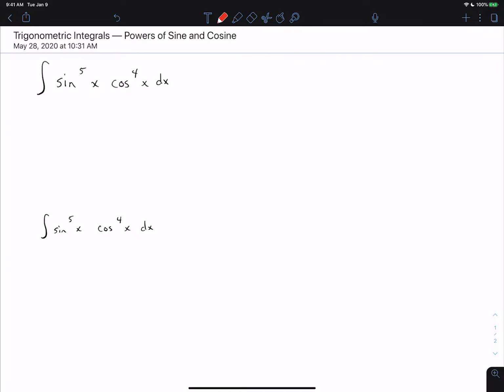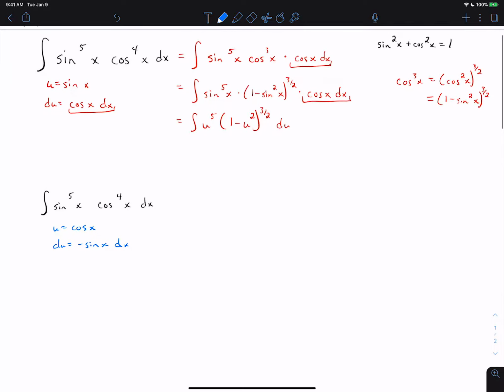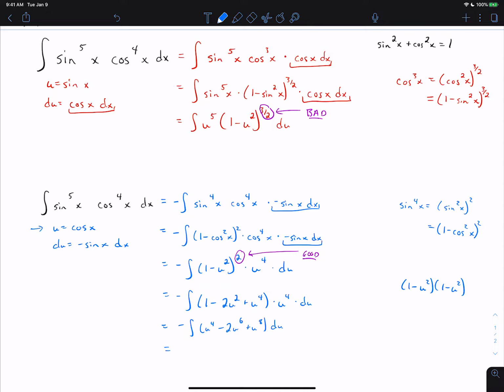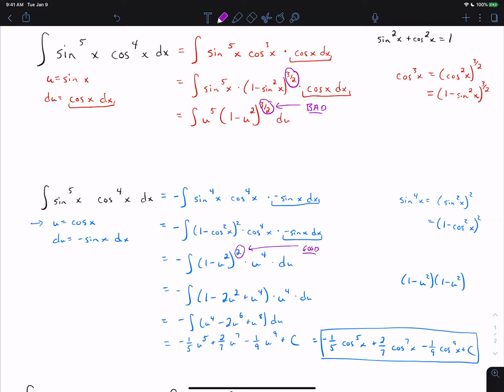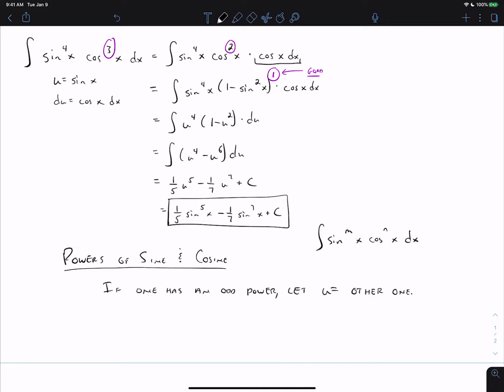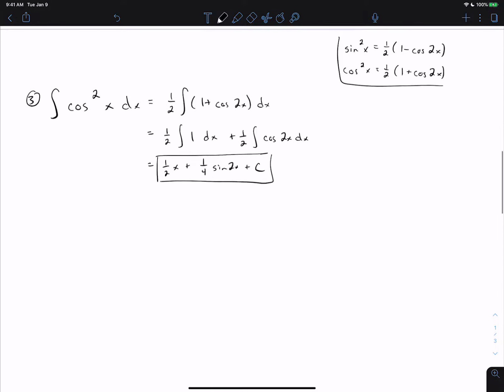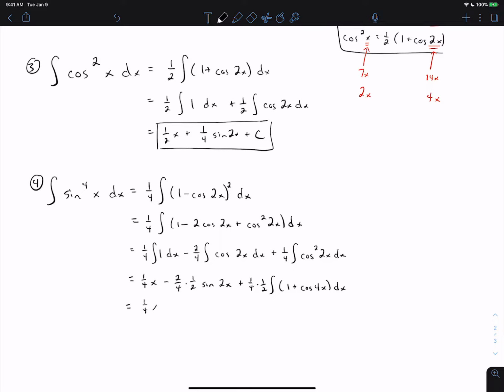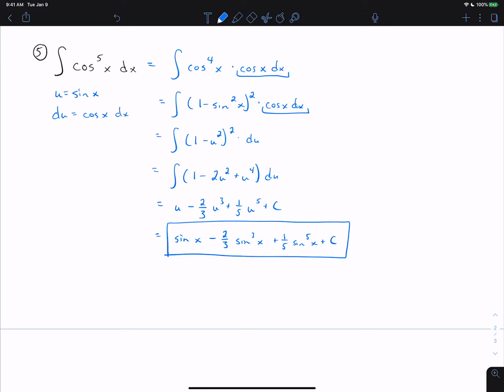Unit 1 Video 13 -- Powers of Sine and Cosine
Trigonometric integrals involving powers of sine and cosine